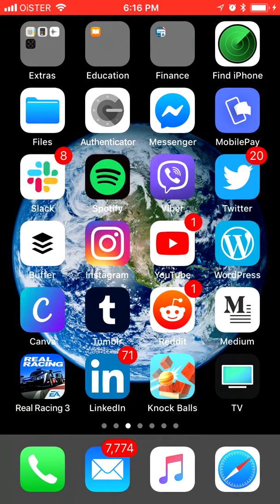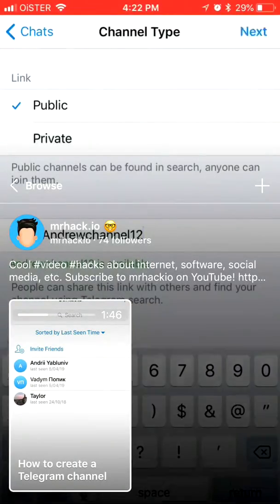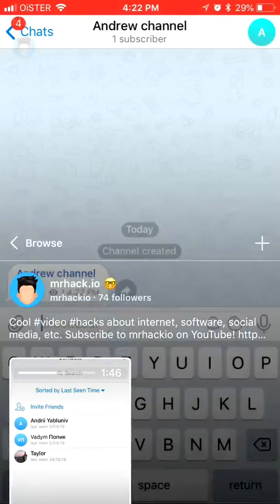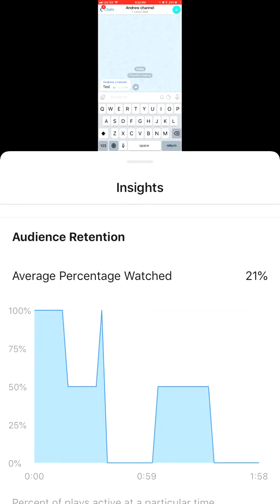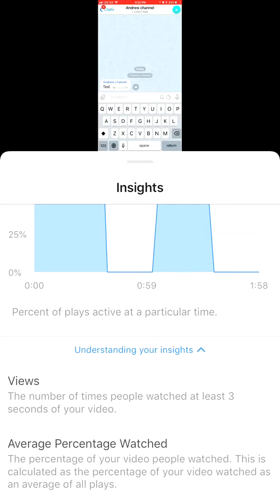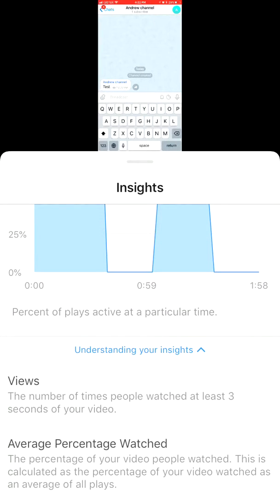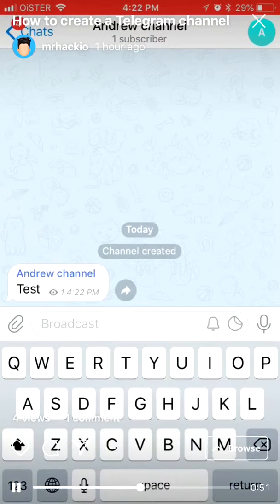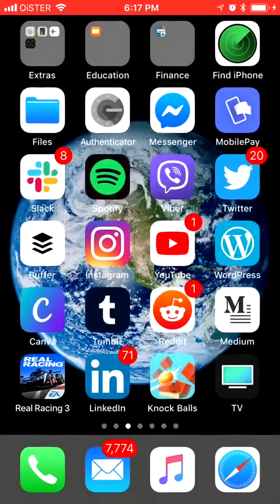IGTV VIDEO INSIGHTS - how to view stats?